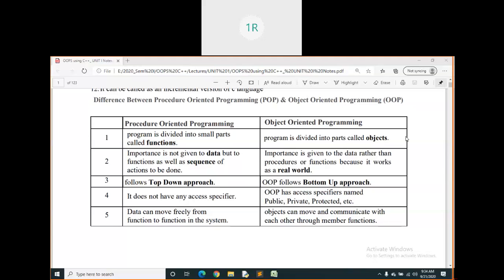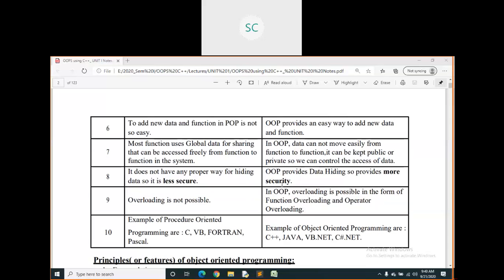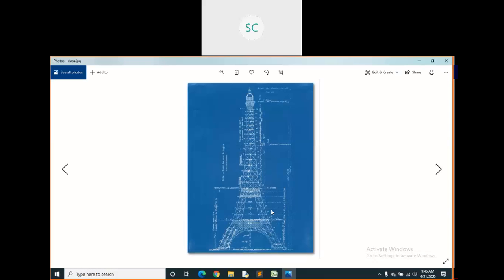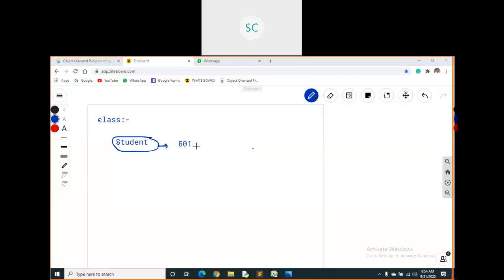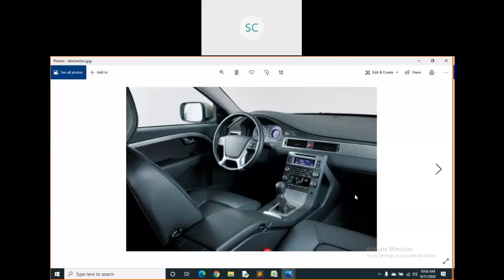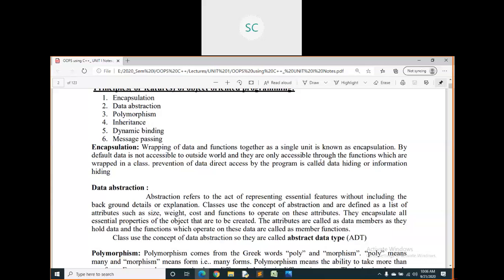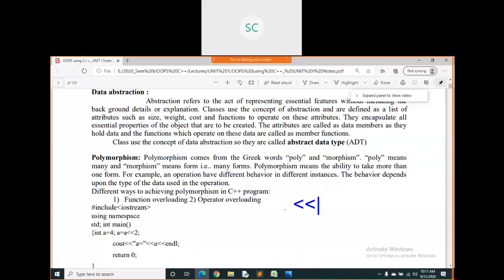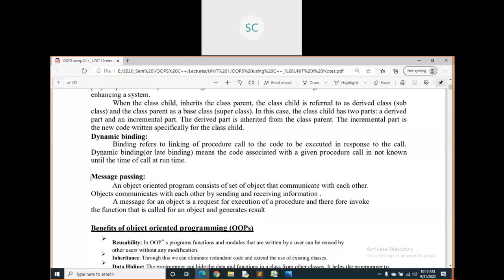Difference between POP and OOP ||Class, Object, Abstraction,Encapsulation, Inheritance, Polymorphism